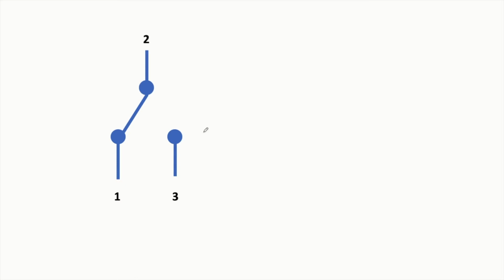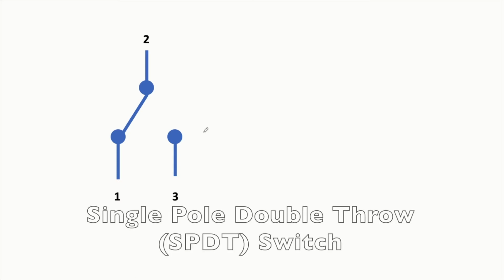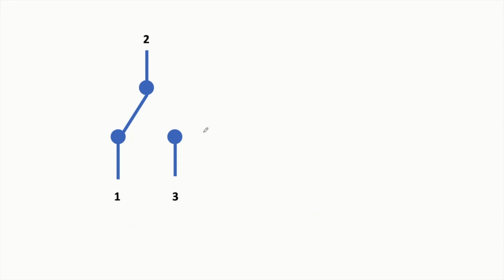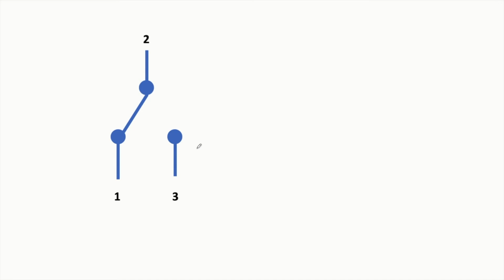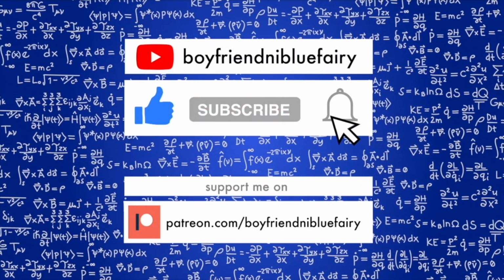Breadboard Simulator 05 Single Pole Double Throw SPDT Switch